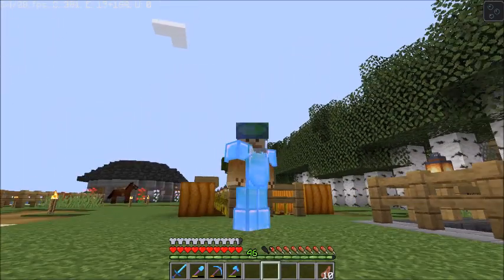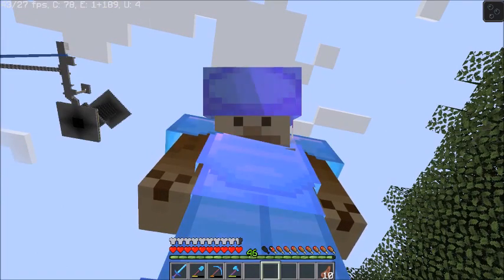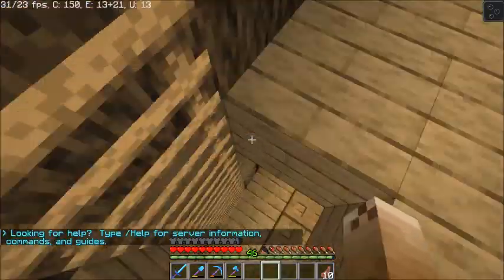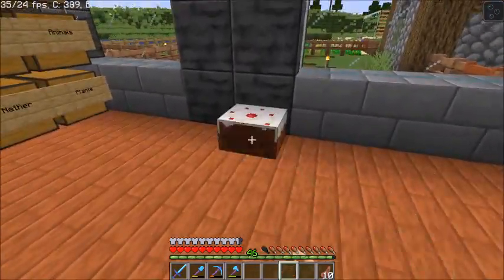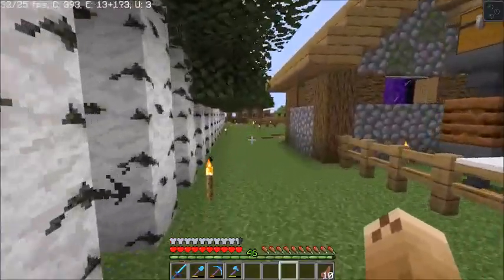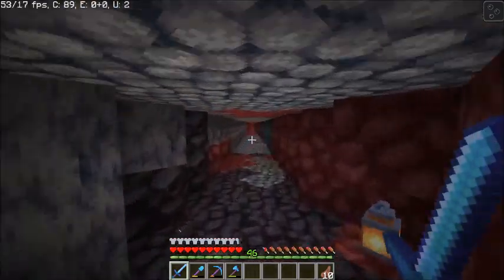New Buildings & Lore True Minecraft Survival Server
You can join us at  play.trueminecraft.com

Also, sharing is caring.  Sharing videos that you like on social media sites makes a huge difference with the channel as it brings people to the site.

 It's all about appeasing our computer overlords.

If you send me something free I'll more than likely give it a good product review.  I always shout out channels that send me happy mail.  My address is;

Most content is mine however I do use Unsplash.com quite a bit for thumbnail photos and occasionally video clips.  I also use and am a contributing member of pixabay.com for images and music clips.